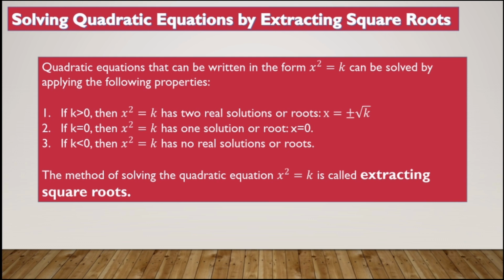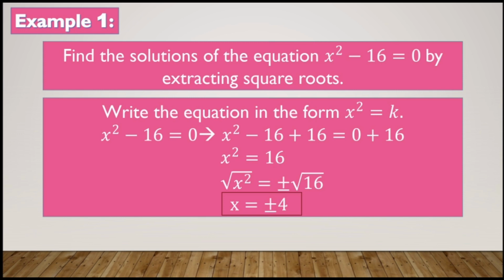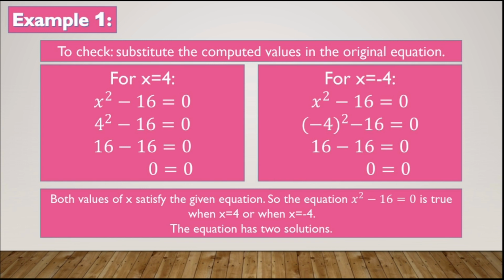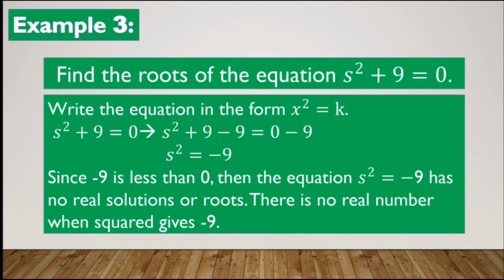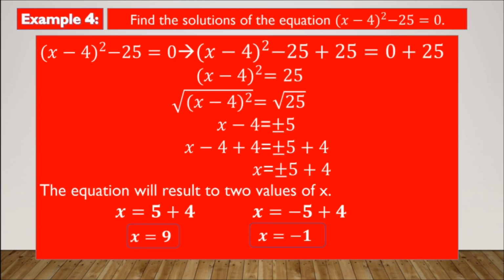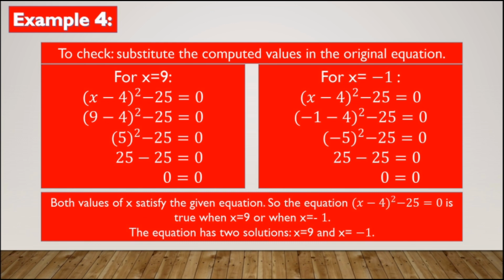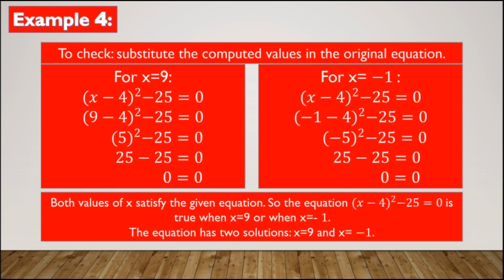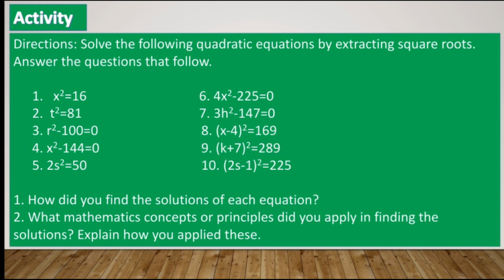Solves Quadratic Equations By Extracting Square Roots